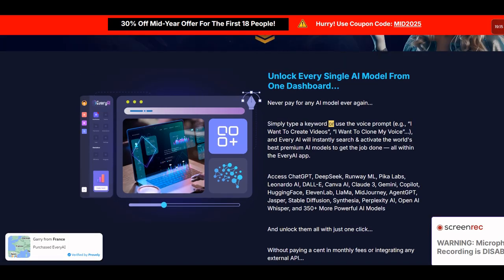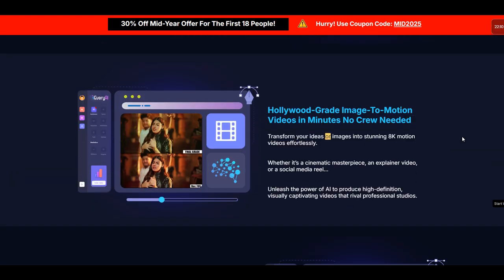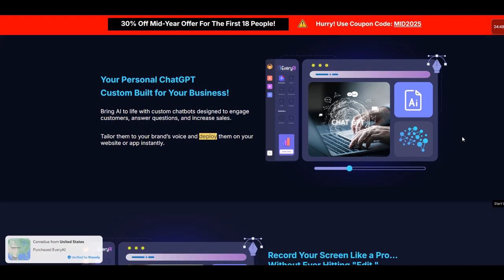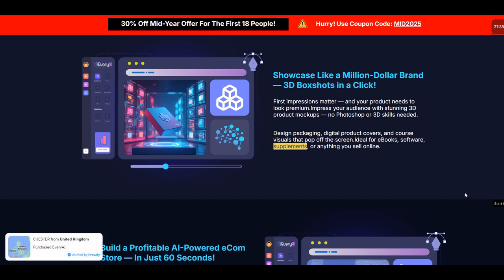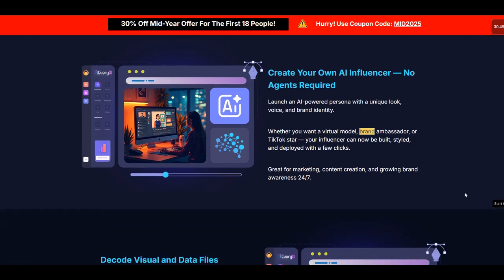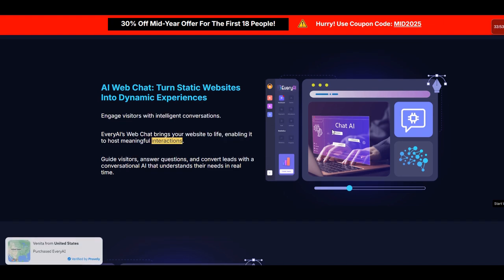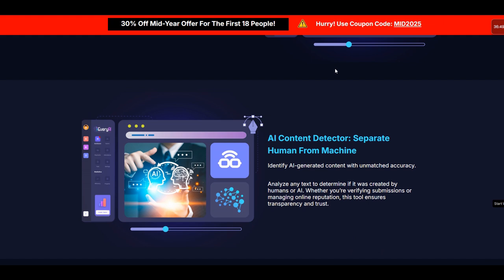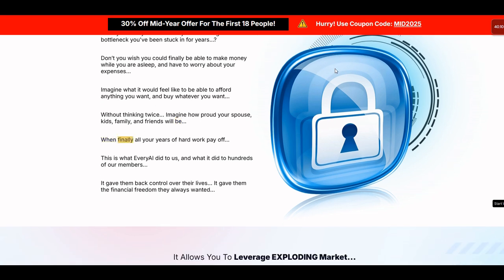EveryAI Review 🔍 Best AI Tool for Content Creators & Marketers?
Are you searching for the best all-in-one AI tool for content creation, marketing, and automation? In this EveryAI review, I’ll walk you through everything you need to know—features, pricing, pros, cons, and real use cases!

Whether you're a content creator, entrepreneur, or digital marketer, this tool claims to replace multiple apps with one powerful AI-powered platform. But is it really worth your money in 2025? Watch until the end to get my honest take, see a demo, and grab some exclusive bonuses below.

EveryAI Review | Is This the Best All-in-One AI Tool for Marketers & Creators?